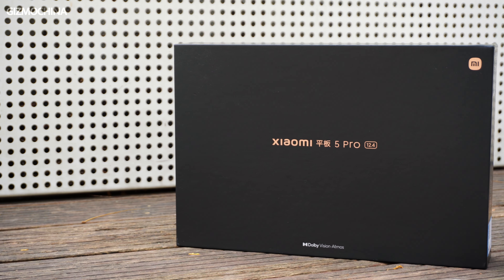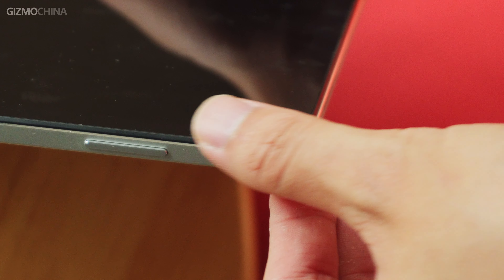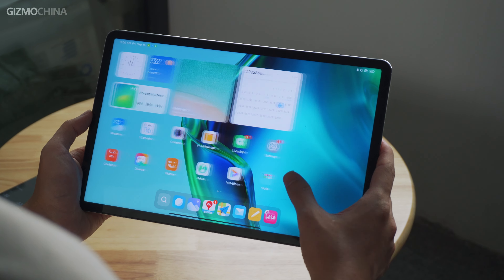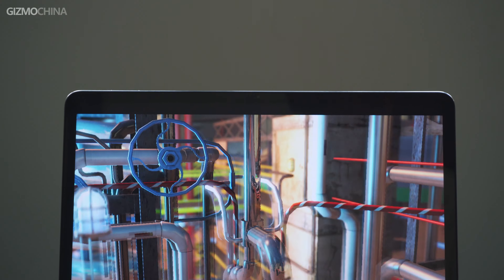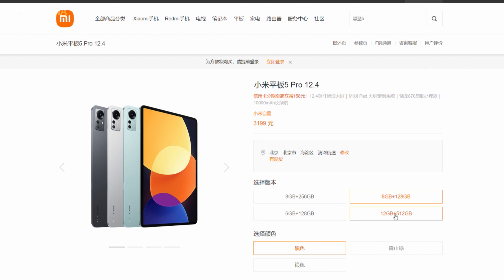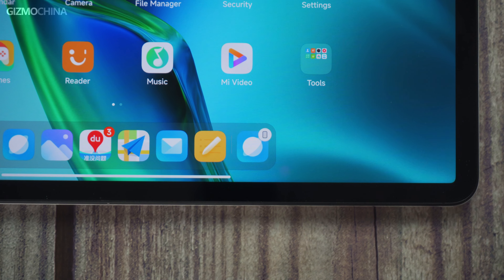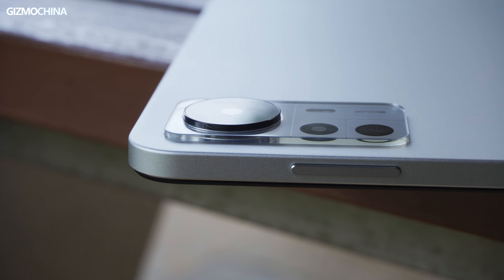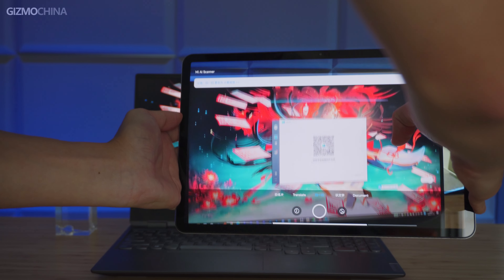Xiaomi Mi Pad 5 Pro 12.4" Tablet Review: How does the largest Mi Pad work?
How does the largest Mi Pad work?

Video Chapter
00:00 - Intro
00:22 - Design
01:46 -  Screen & Display
02:27 - Speaker
03:20 - Benchmark & Extended Use
04:09 - MIUI13 For Pad
06:23 - Conclusion